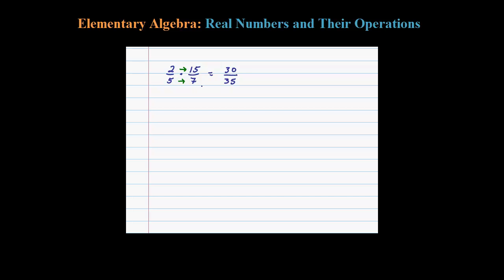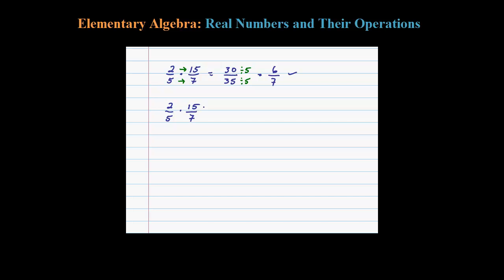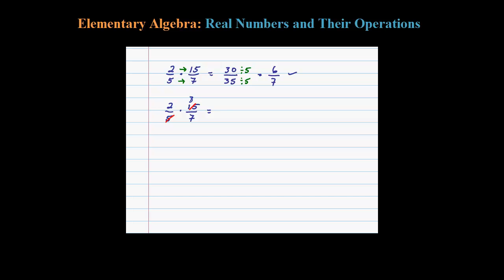Multiply Fractions and REDUCE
How to multiply numerator and denominator of fractions... no need for a common denominator.  Always reduce. Free open algebra notes Dividing Fractions

Fractions can be a barrier to beginning algebra students.  Also referred to as rational numbers, fractions are simply real numbers that can be written as a quotient, or ratio, of two integers.

Chapter 1 - Real Numbers and Their Operations

   1.1 Real Numbers and The Number Line
   1.2 Adding and Subtracting Integers
   1.3 Multiplying and Dividing Integers
   1.4 Fractions
   1.5 Review of Decimals and Percents
   1.6 Exponents and Square Roots
   1.7 Order of Operations
   1.8 Sample Exam Questions